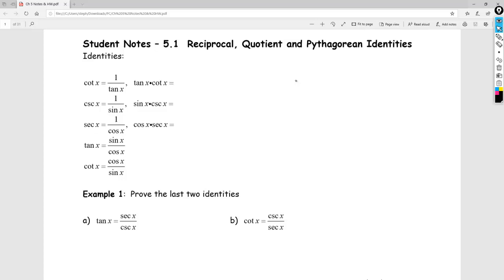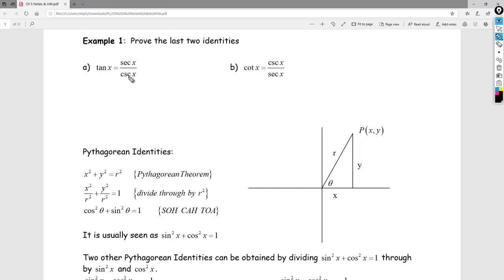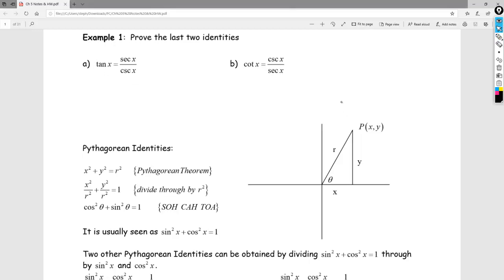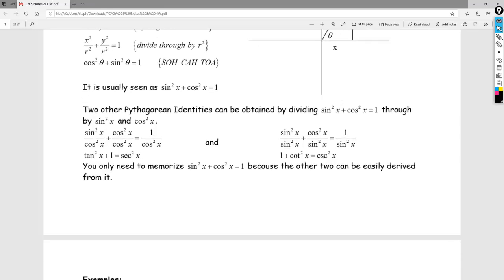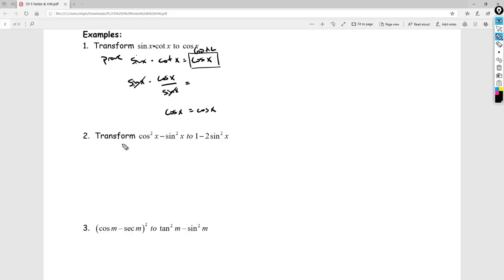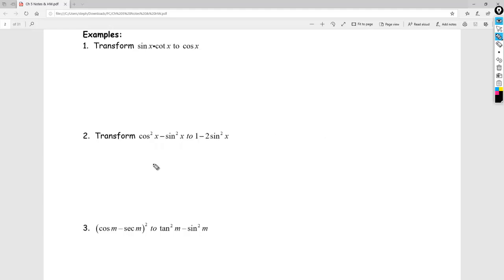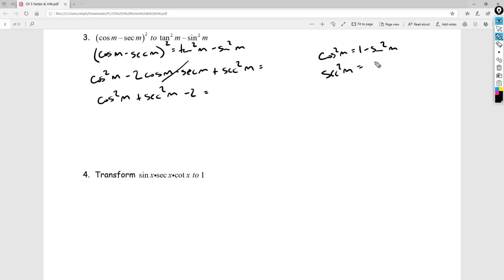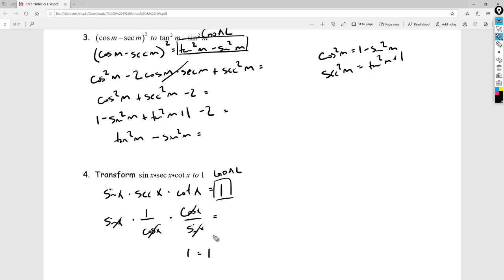5.1a Reciprocal, Quotient, and Pythagorean Identities